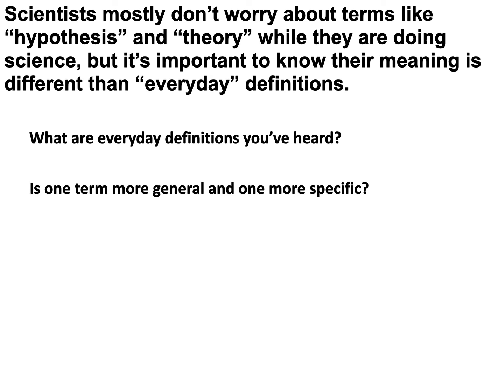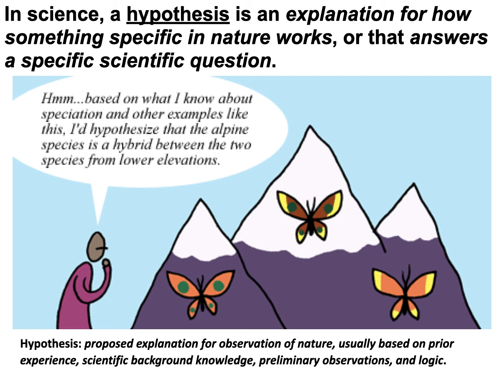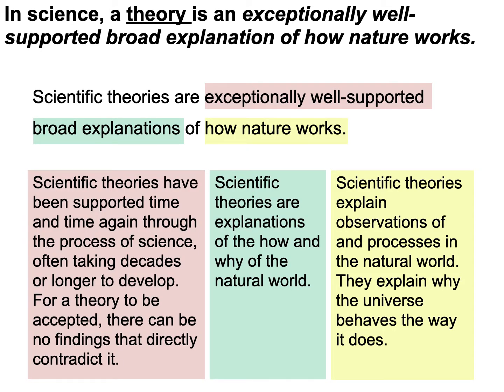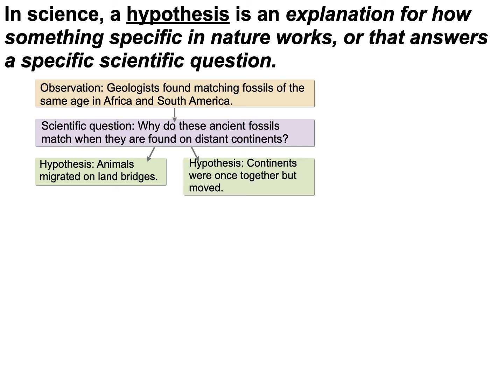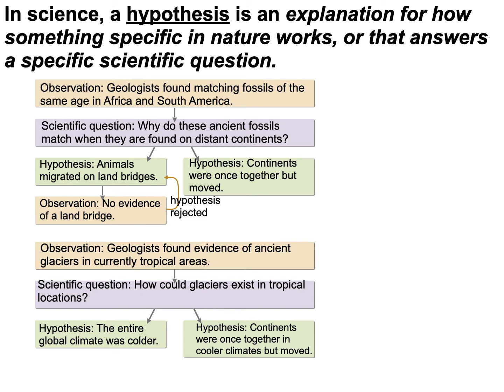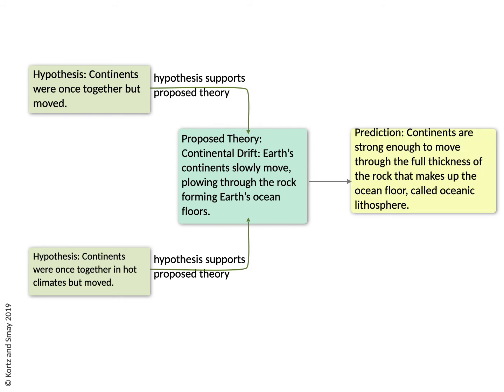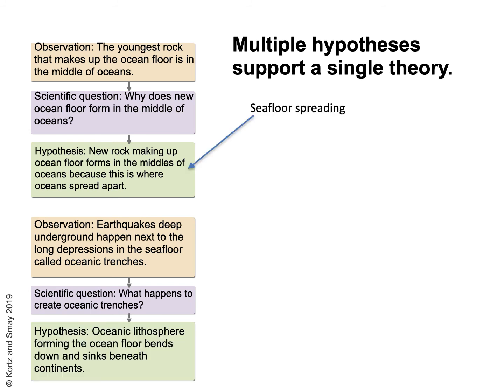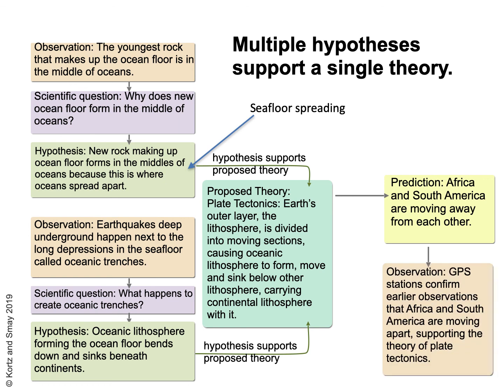GB 05 scientific hypothesis and theory movie